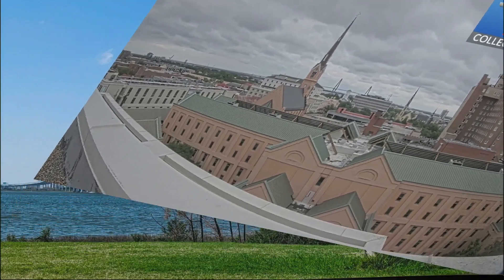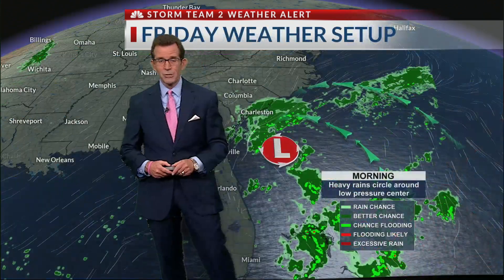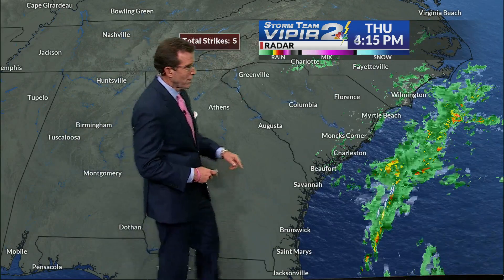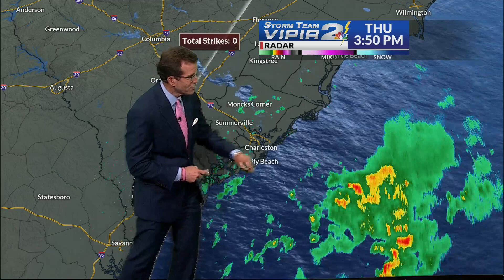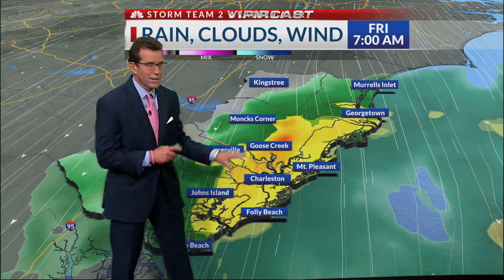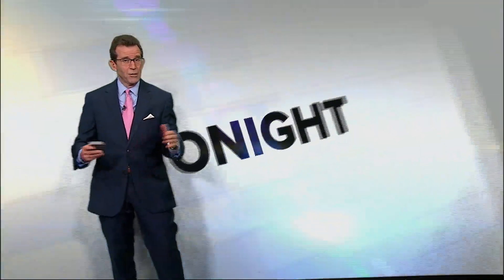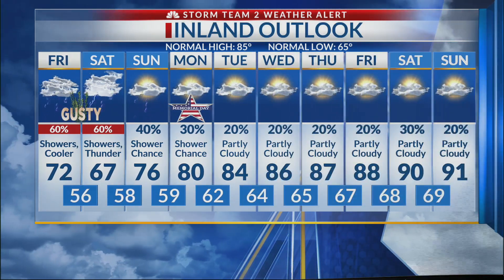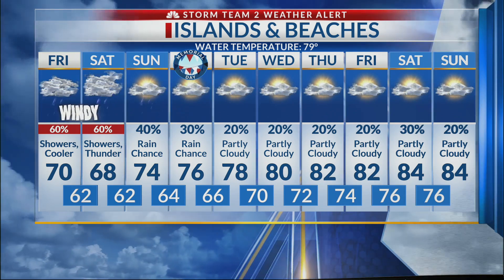Weather Alert Day: Storms, gusty winds likely Friday and Saturday